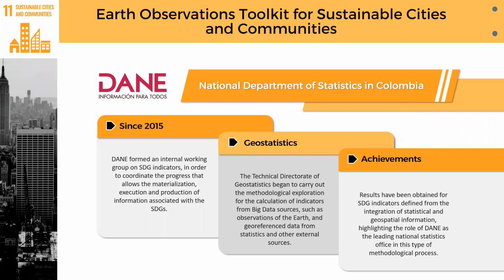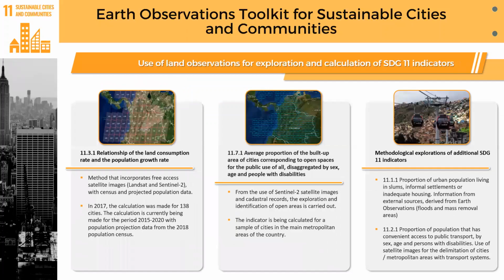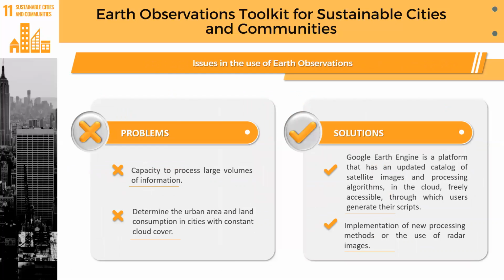Colombia Use Case (National Administrative Department of Statistics)